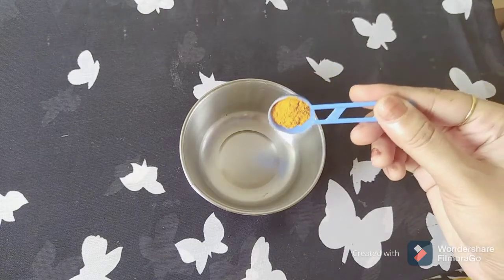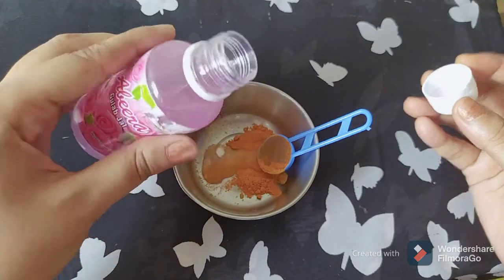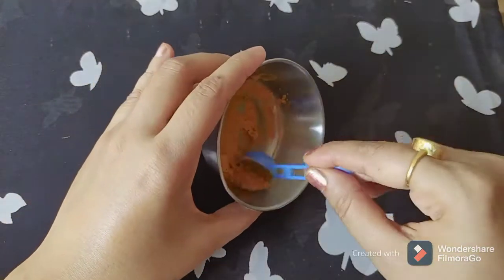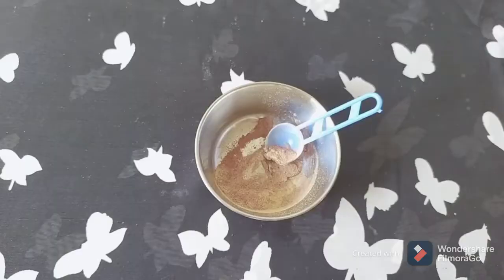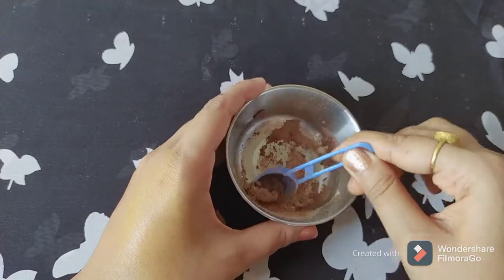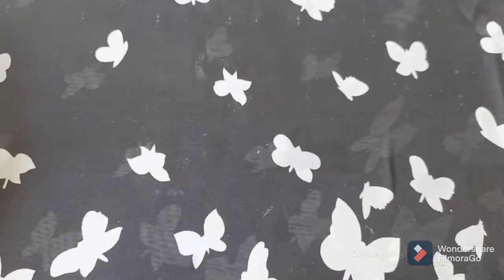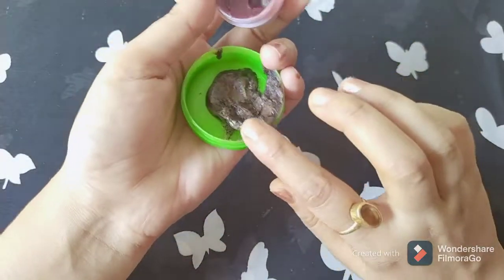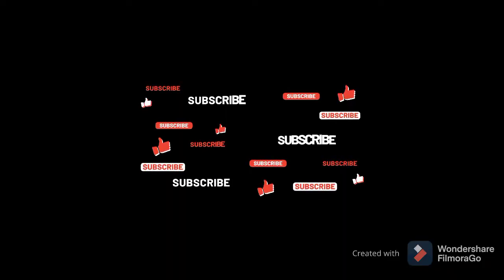Get soft and pink lips in 1day at home naturally /diy lip mask and scrub /100% working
hi everyone
in this video you cansee in 2 steps how to get pink lips and soft lips with 2 steps  for healthy soft pink home lips

stunning corner

Viewers are subjected to use these information on their own risk.
Always do a patch test first to see if you are allergic to any of the ingredient or products in my video.
There is no 100% guranted that ingredients and products used in my videos will suit you.
Note: I'm not professional physician ,beautician or expert content creator.
Content published on this channel is my creativity and self tested